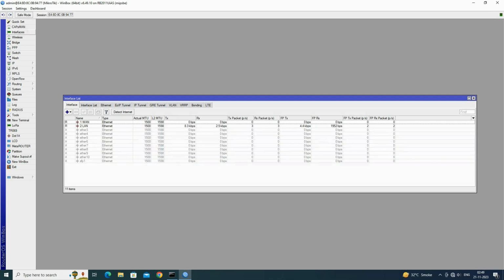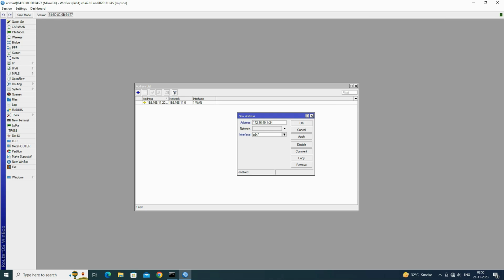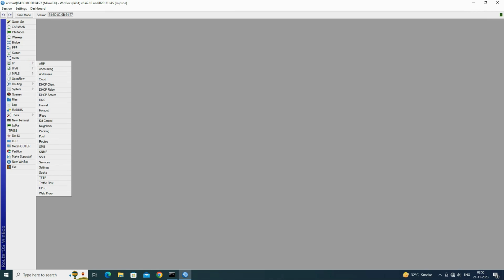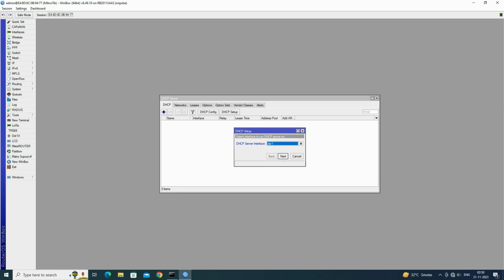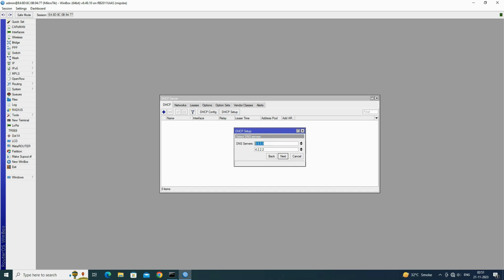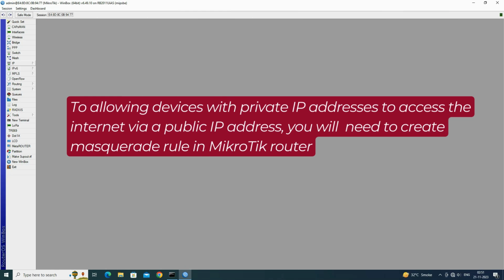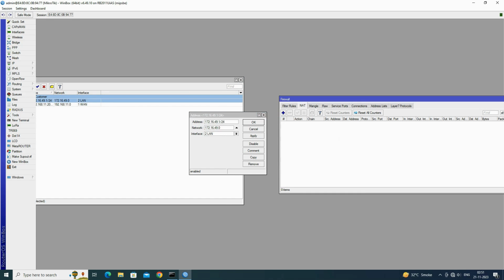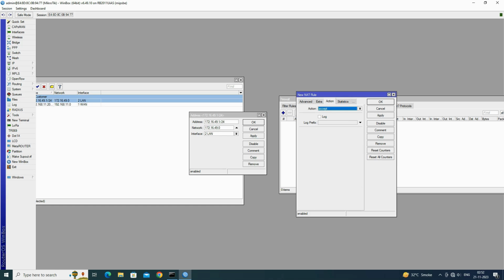Mikrotik DHCP Server Configuration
In this video, I will explain you how to configure dhcp server on mikrotik routerboard.

The Dynamic Host Configuration Protocol is a network management protocol used on Internet Protocol networks for automatically assigning IP addresses and other communication parameters to devices connected to the network using a client–server architecture.

Video Chapters